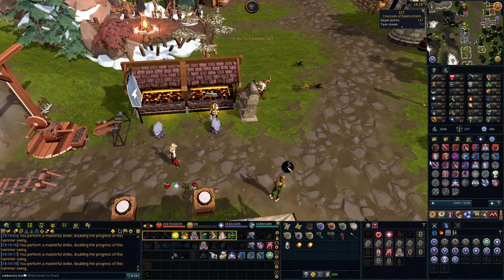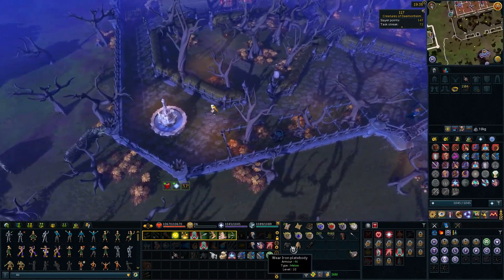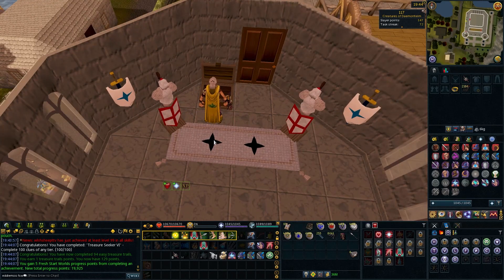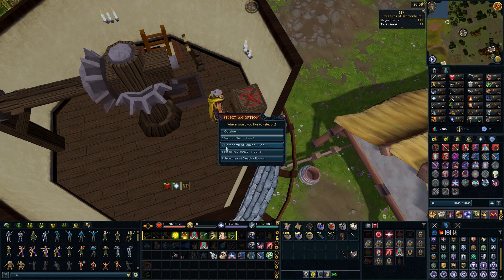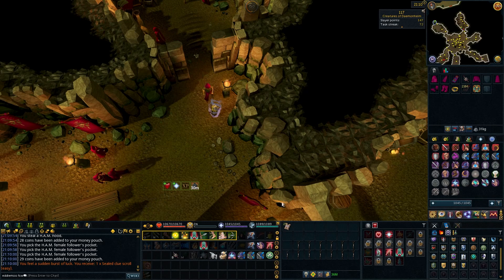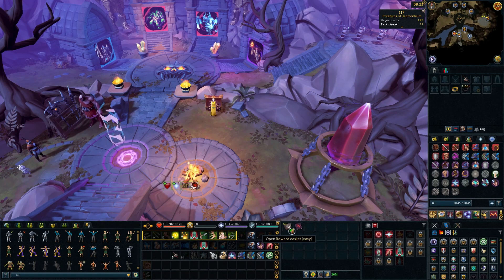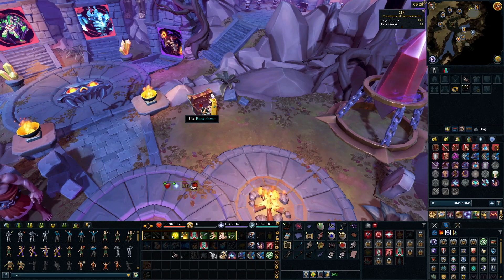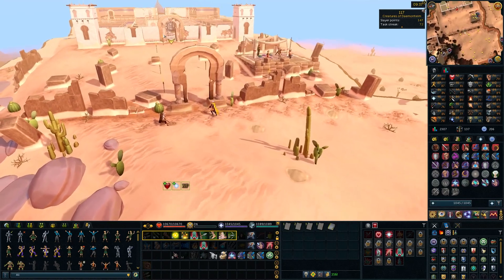A Rather Illuminating Day - Runescape Fresh Start Worlds Progress #35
Jagex were kind enough to give me a code to try out Fresh Start Worlds and as it's been so long since I last played Runescape I thought what better time than now!

- follow to catch the series live!